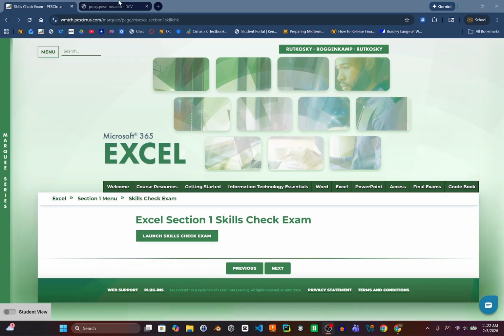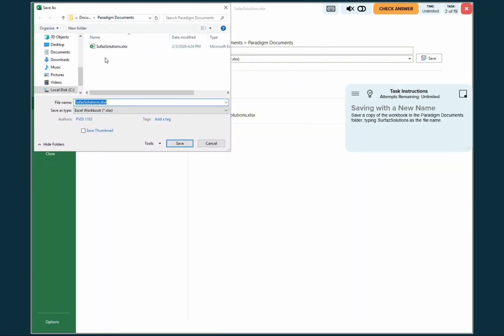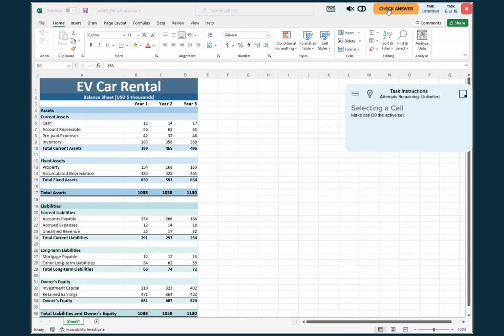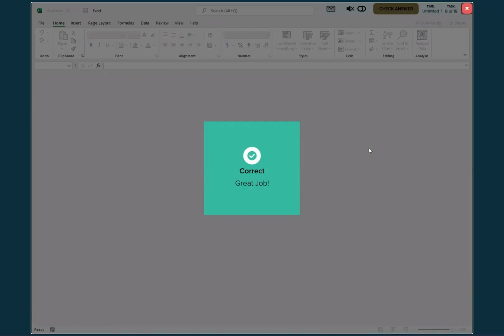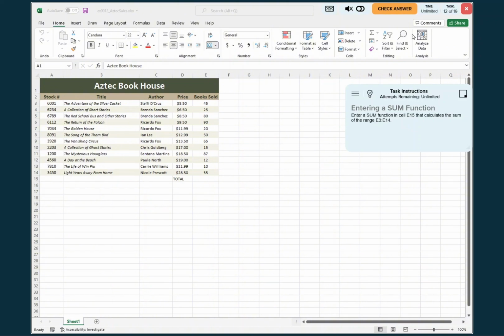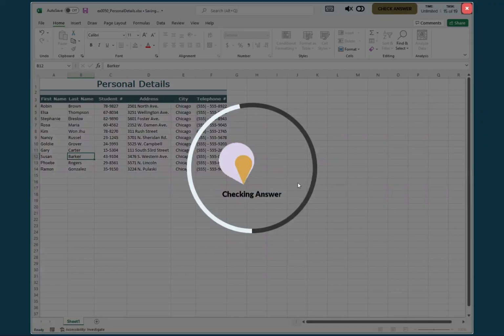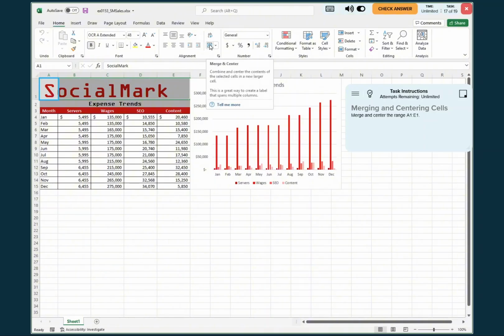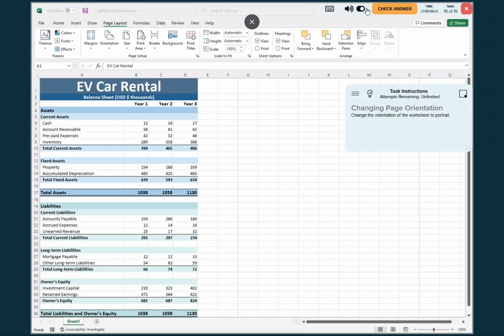Excel Section 1 - Skills Check Exam